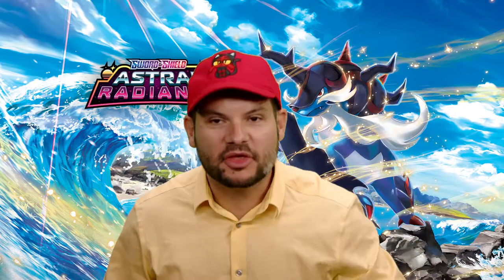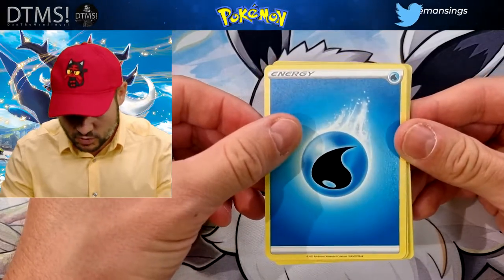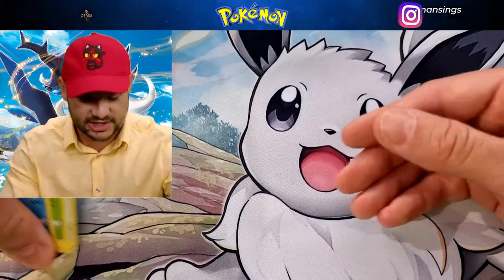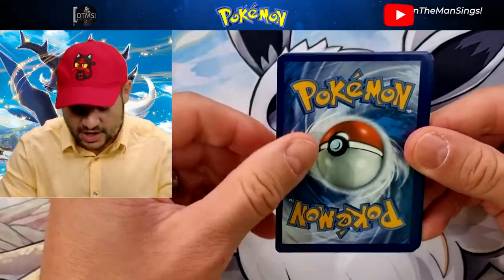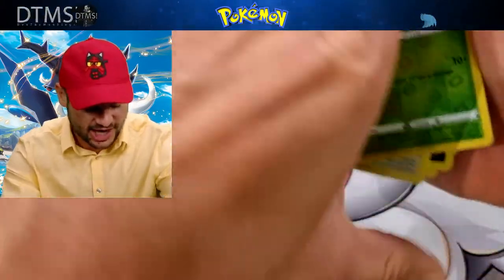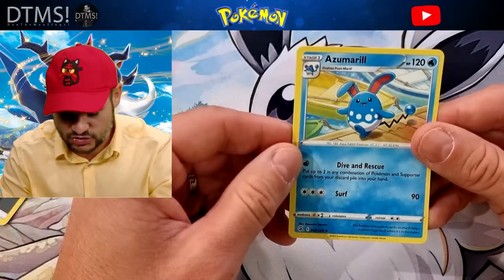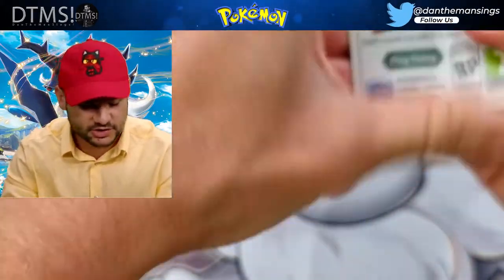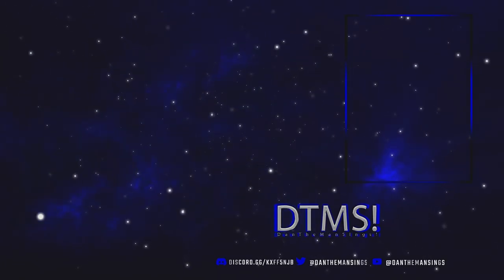Pokémon TCG Divergent Powers Tin OPENING! (Hisuian Decidueye V, Typhlosion V & Samurott V)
Pokémon Divergent Powers Tin OPENING! That's right these 4 tins were opened in all of their glory. Which tin will be better? We opened Hisuian Decidueye V, Typhlosion V & Samurott V! 12 booster packs and 3 promo cards. Are they worth the MSRP? Let's find out!

If you enjoyed this I have opened lots from Lost Origin recently. Check out the Lost Origin Build and Battle Box I opened

I also have tons of other Pokémon stuff going on with the channel as well!